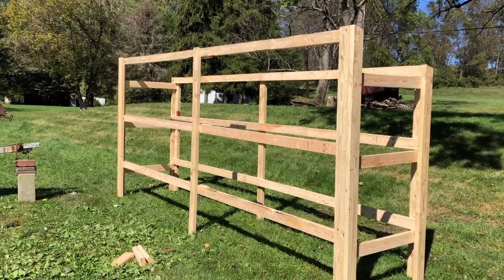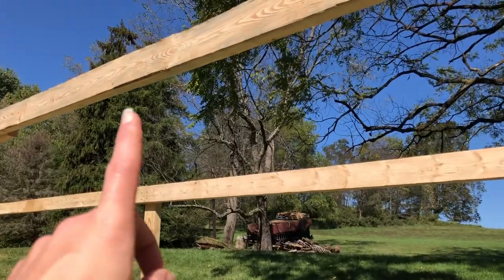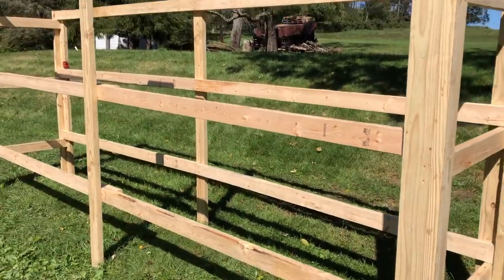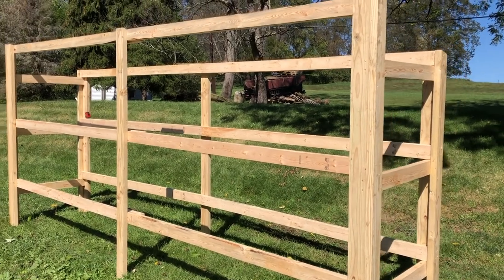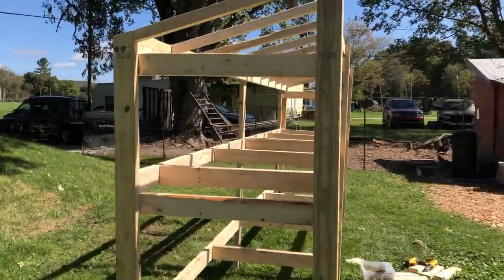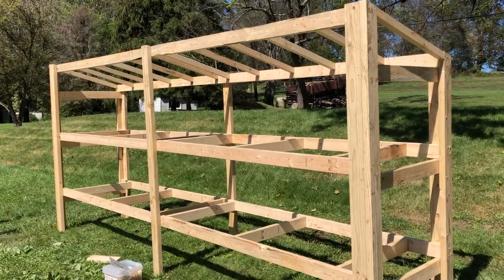Assembling The Rabbit Hutch - Rabbitry Build Day 3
So, in the last video you watched me build the front and back panels of the hutch and I totally mess up the back panel before I realized my mistake. Today you can see we got it fixed and all is right now. Come and see how the rest of the build goes together and see the end result of our second bunny hutch.

Etsy Shop